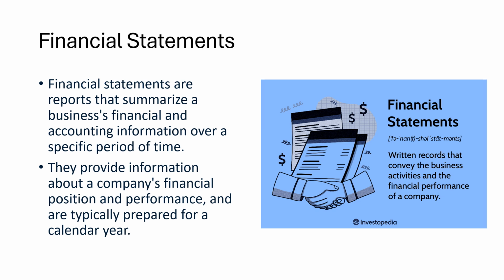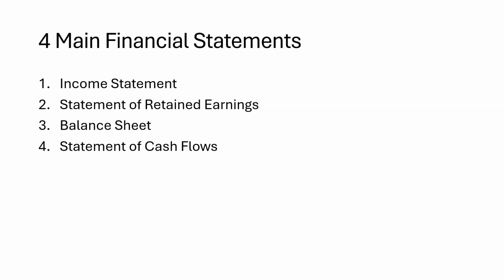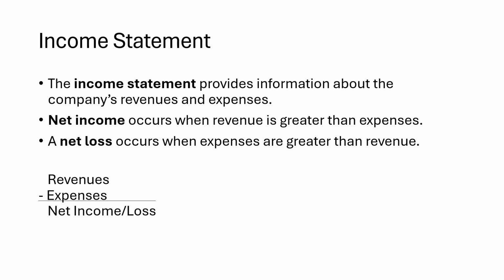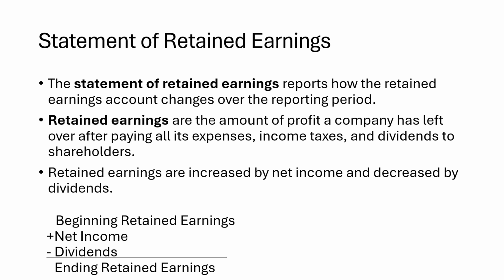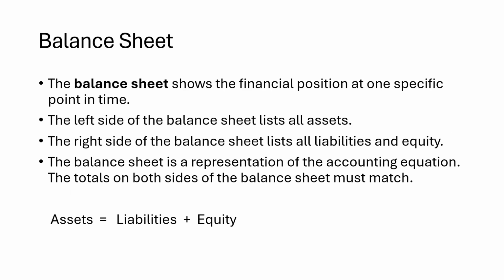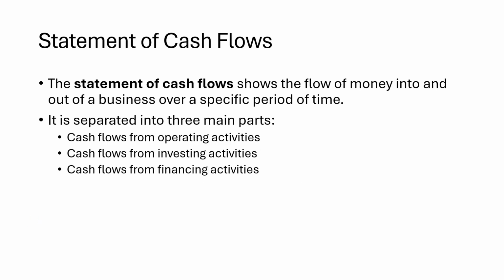ACC 200 Chapter 1 - Financial Statements